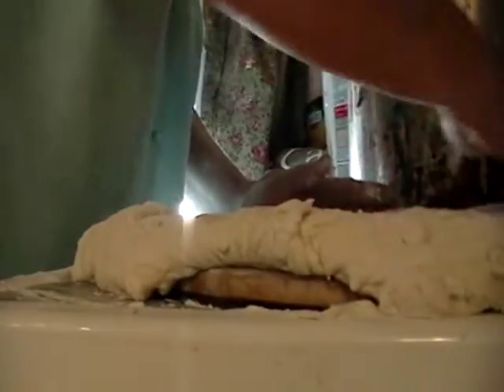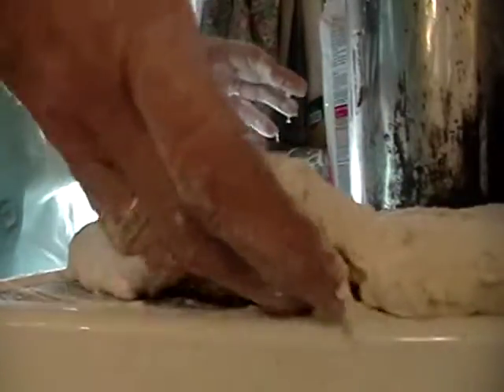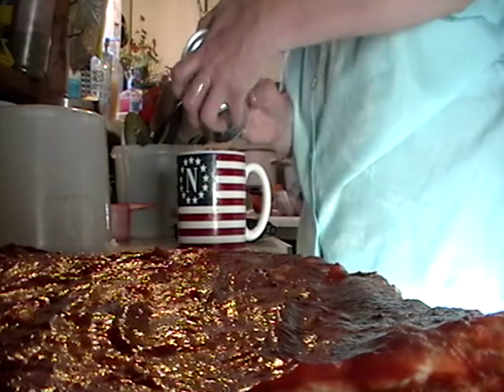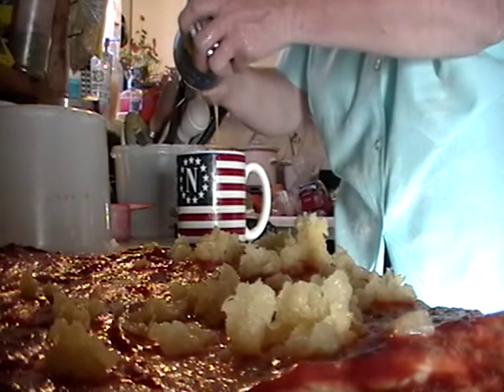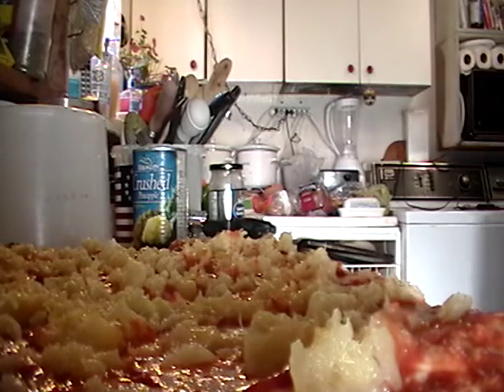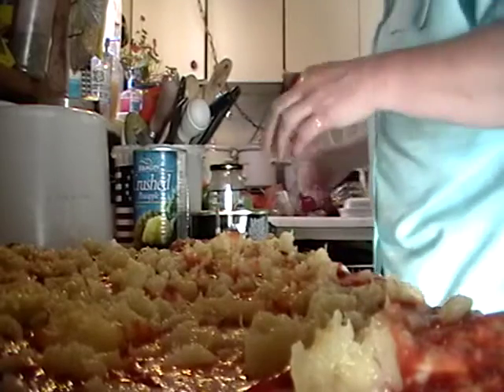Nancy Today: Pineapple ham pizza Cooking Funny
I've got a hungry teen to feed. See, that's him over there. Sorry you lost your tripod.